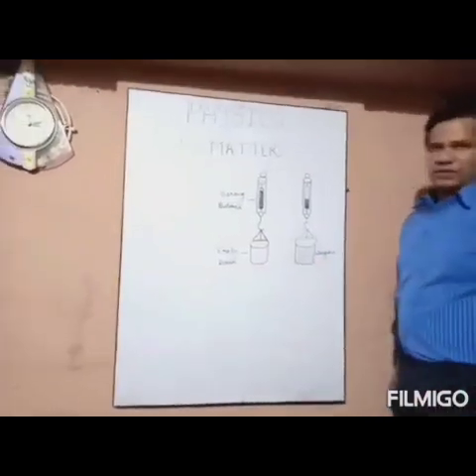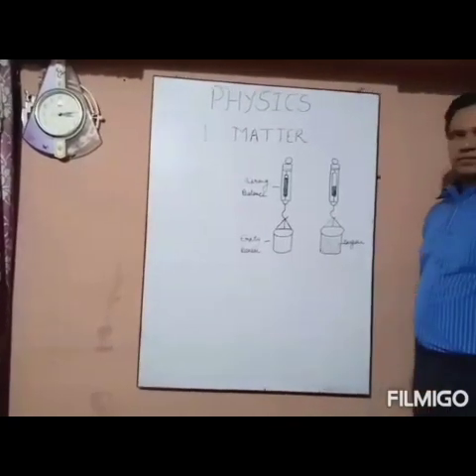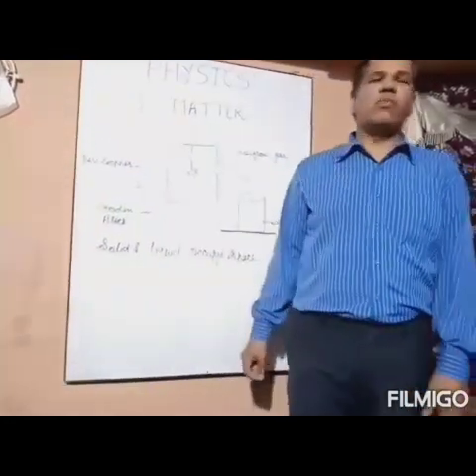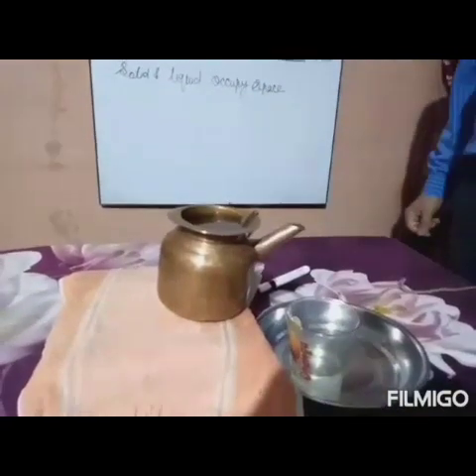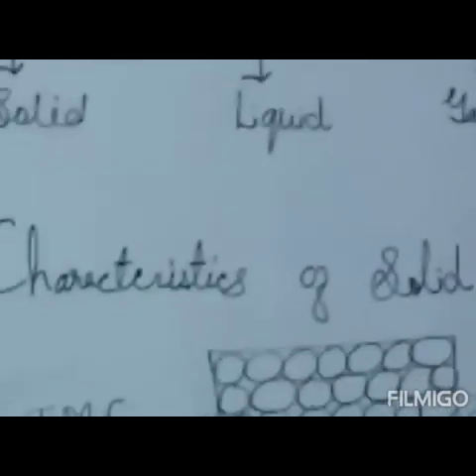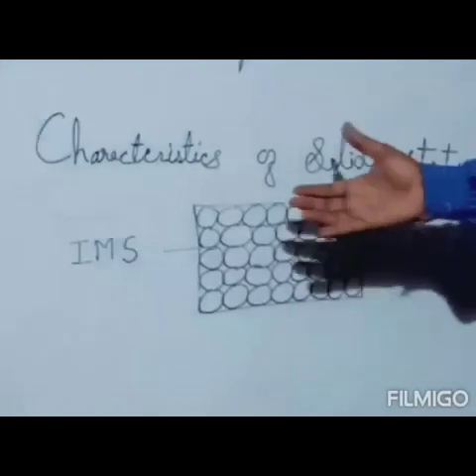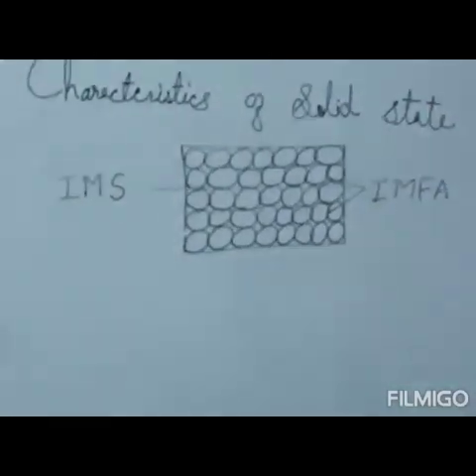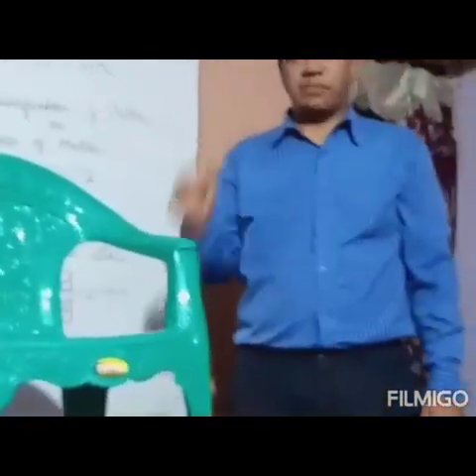Class 6 : Physics Chapter 1 Video 1 (First Week)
Sanjay Tiwari